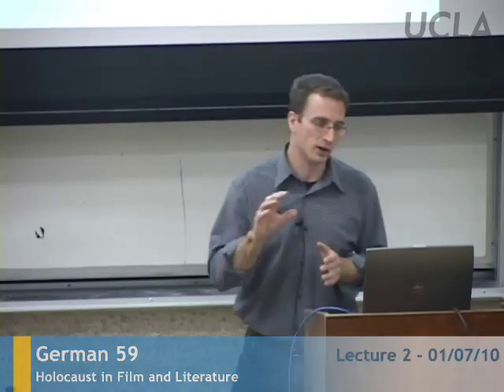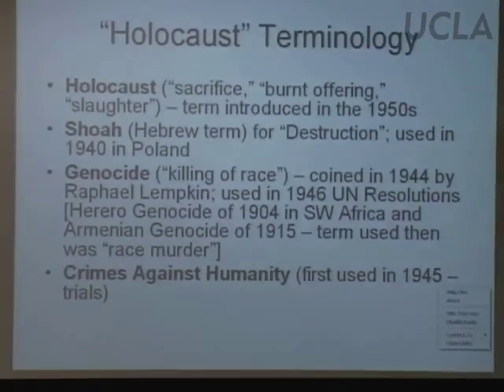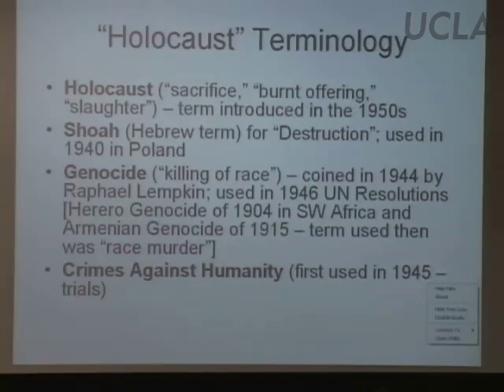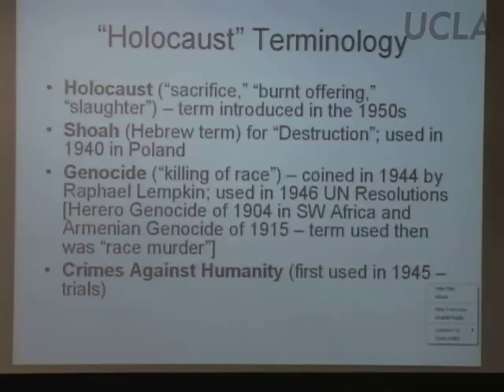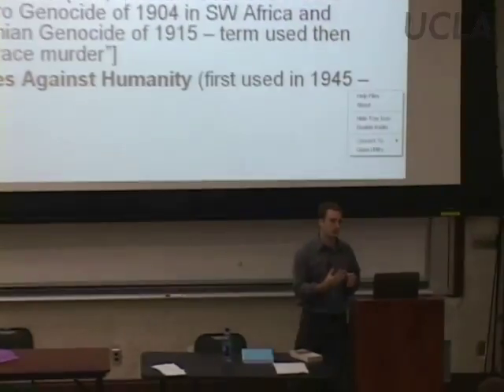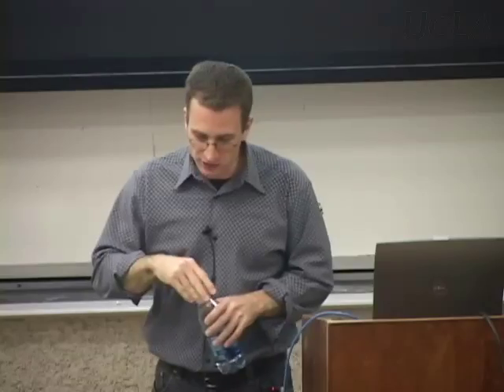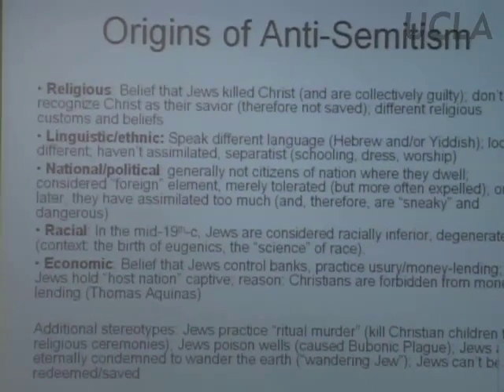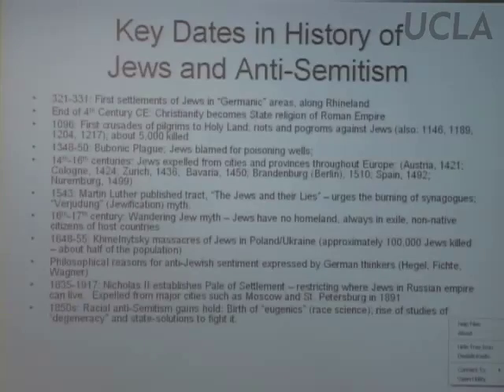Holocaust in Film and Literature, Lec 2, German 59, UCLA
Course Description:
German 59: Holocaust in Film and Literature is a course that provides insight into the History of Holocaust and its present memory through examination of challenges and problems encountered in trying to imagine its horror through media of literature and film.

About the Professor:
Todd Presner is Associate Professor of Germanic Languages, Comparative Literature, and Jewish Studies. His research focuses on German-Jewish intellectual and cultural history, the history of media, visual culture, digital humanities, and cultural geography. He is the author of two books: The first, Mobile Modernity: Germans, Jews, Trains (Columbia University Press, 2007), maps German-Jewish intellectual history onto the development of the railway system; the second, Muscular Judaism: The Jewish Body and the Politics of Regeneration (Routledge, 2007), analyzes the aesthetic dimensions of the strong Jewish body.